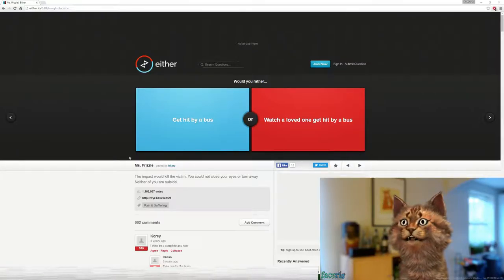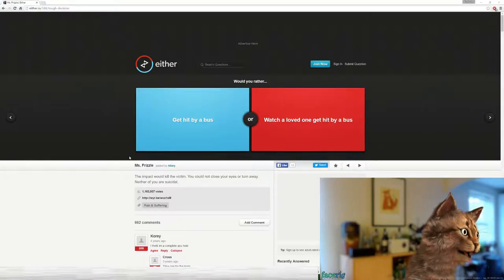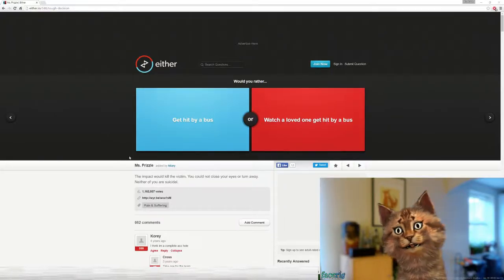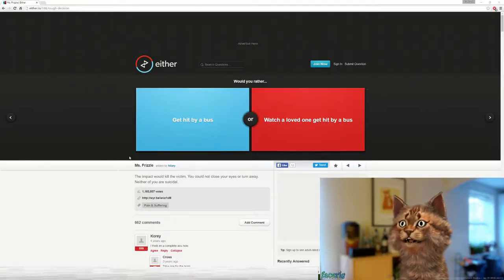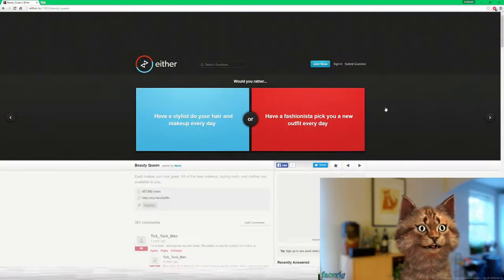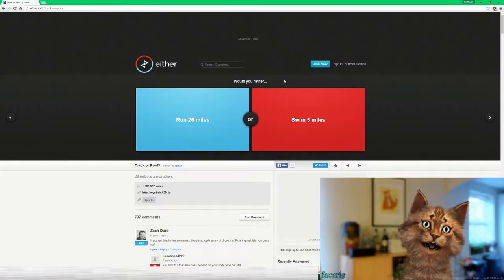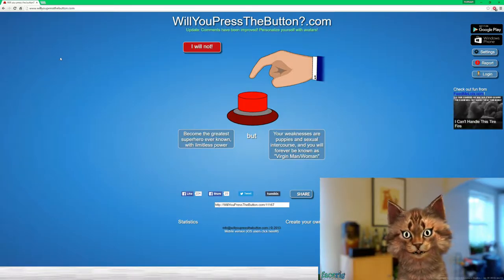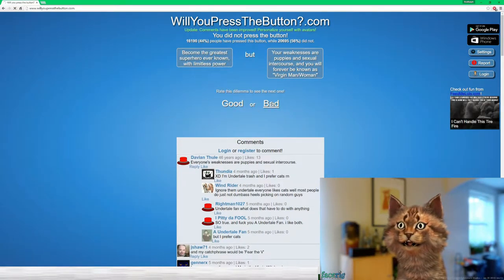Riot Ralph: Would you rather/Will you press the button: 2 for 1 video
playing 2 webgames in one video!!